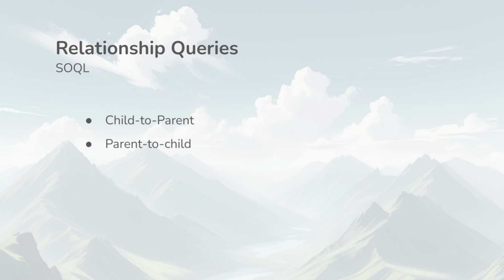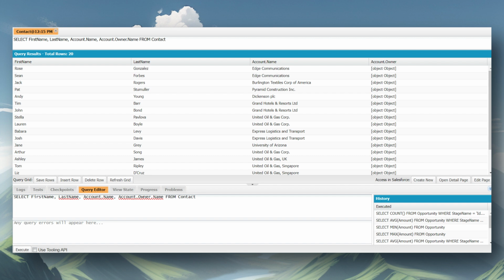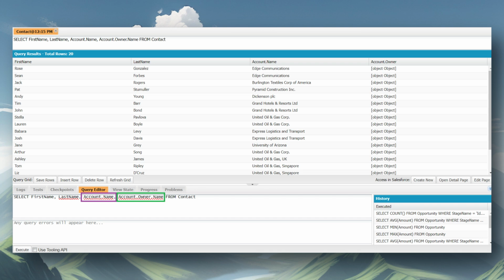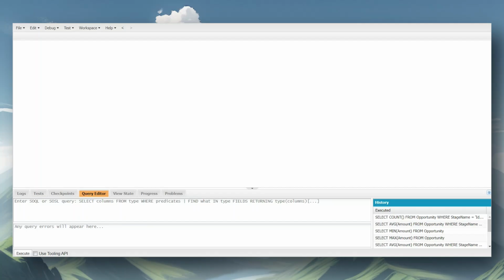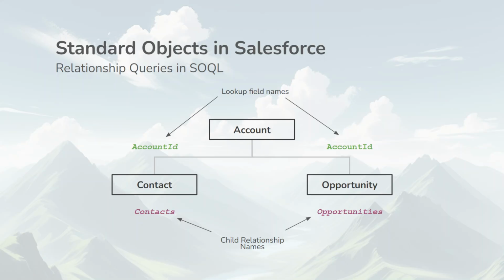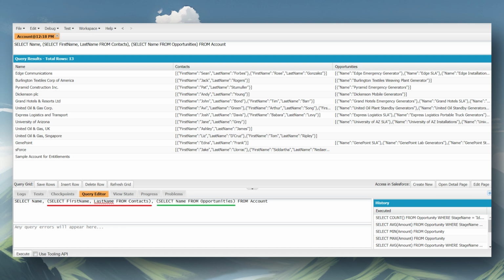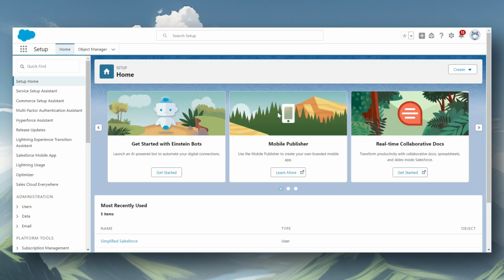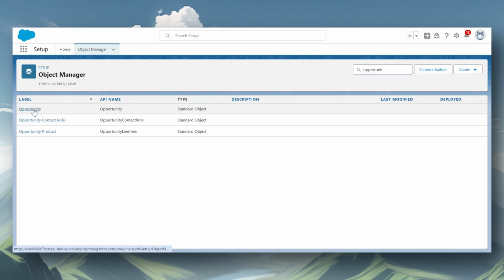SOQL - Relationship queries in Salesforce | Child to Parent | Parent to Child explained in 6 minutes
What are relationship queries in SOQL?
What are relationship queries in Salesforce SOQL?
How to fetch data from related parent object in SOQL?
How to fetch data from related child object in SOQL?

Walkthrough Timelines -

1. Child to Parent - 01:16
2. Parent to Child - 02:42
3. Finding the Child object relationship names in Setup - 04:19